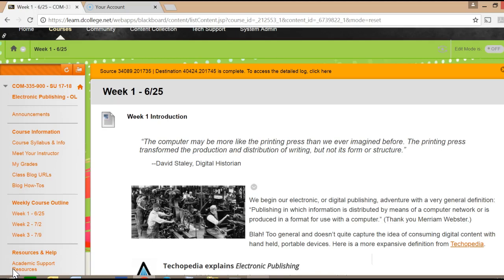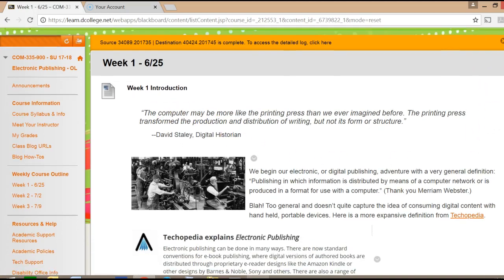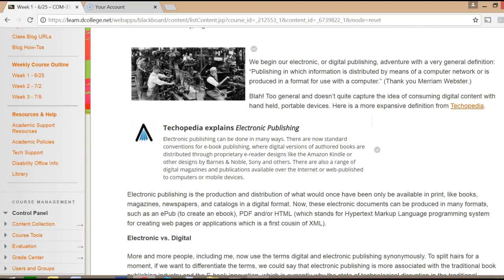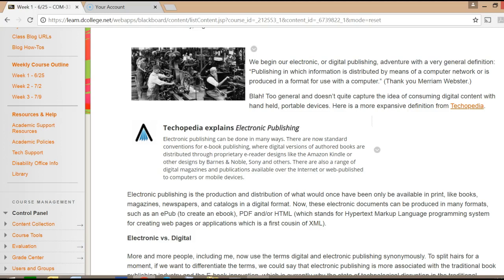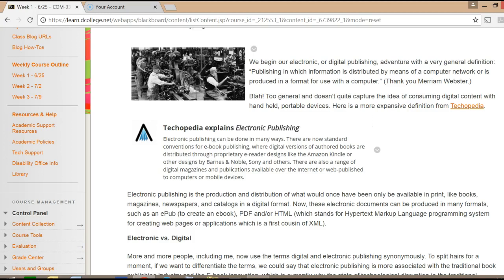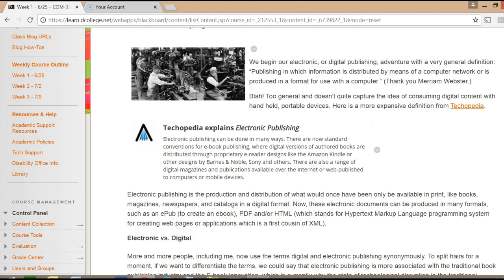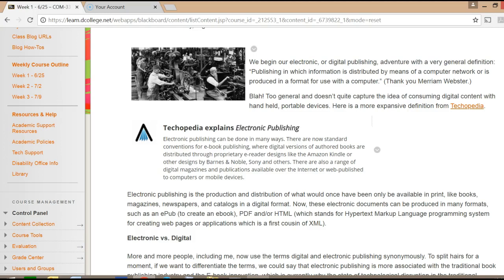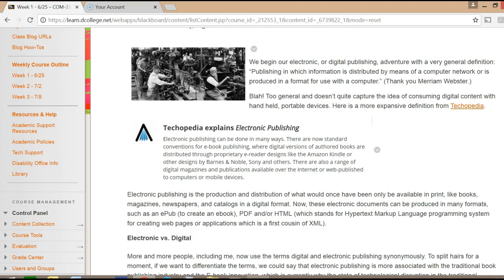COM 335 Electronic Publishing Intro I by Susan M.